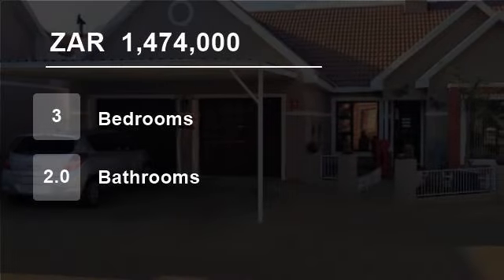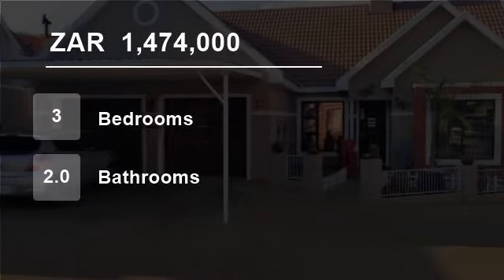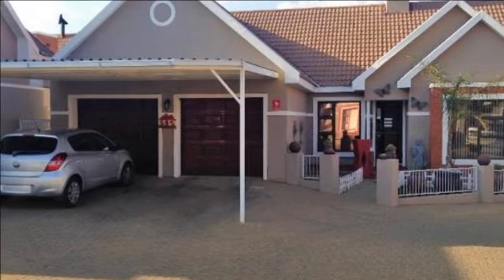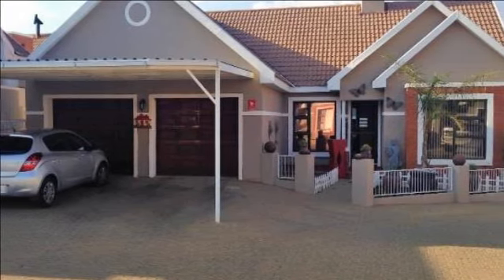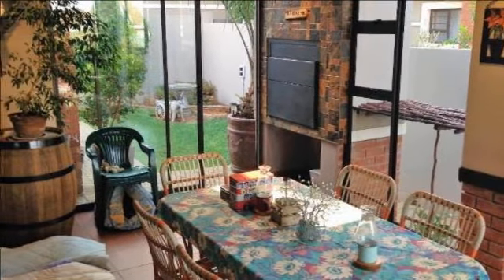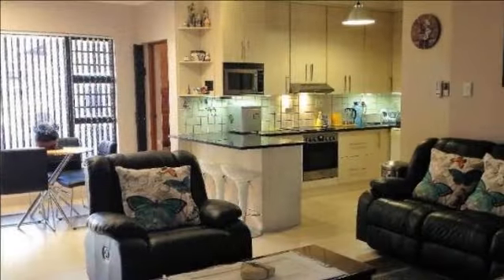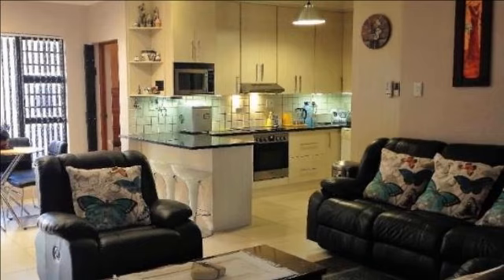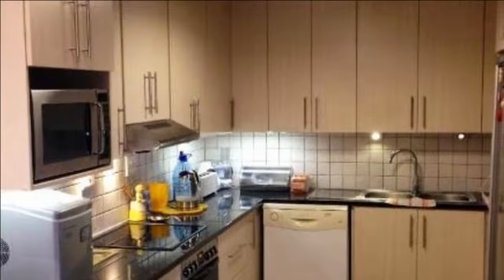3 Bedroom Townhouse For Sale in Lilyvale, Bloemfontein, Free State, South Africa for ZAR 1,474,000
This home makes the most of its surrounding rural atmosphere soaking up the sun and the magnificent view of the veld. This fabulous entertainer offers contemporary open-plan living, a sleek and stylish kitchen and is in tune with the lifestyle of today's living. Beautiful enclosed "Stoep" leading to the garden. The master bed...